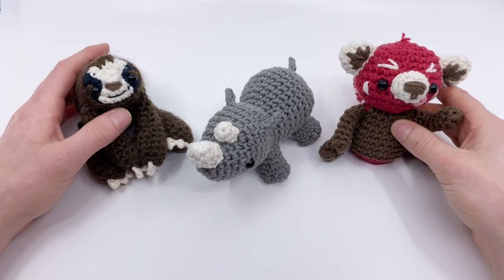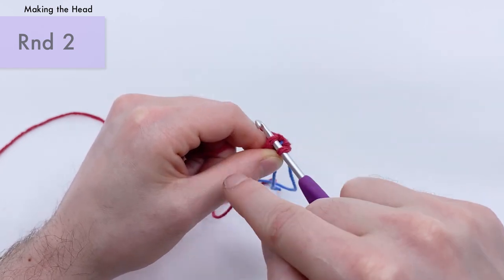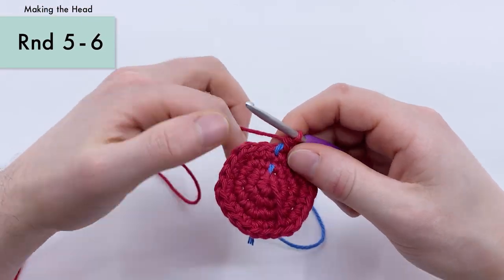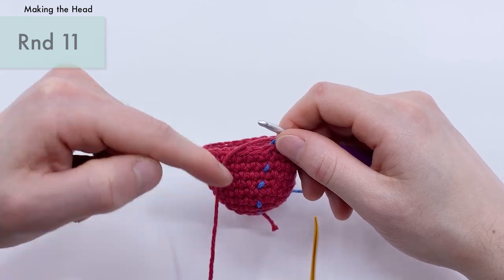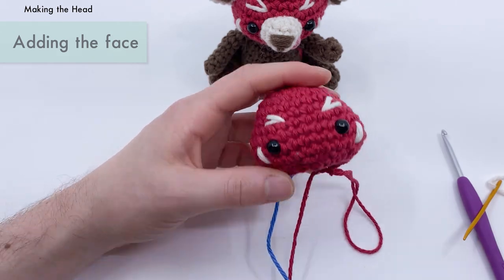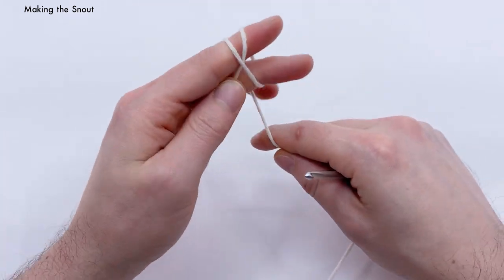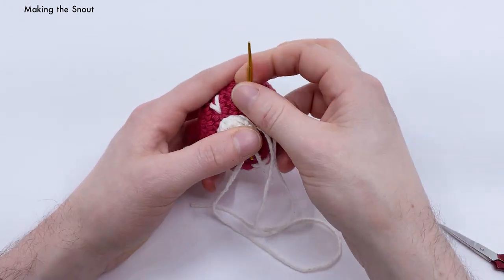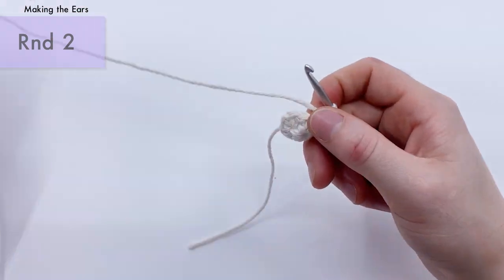Amigurumi Crochet Red Panda || Step by Step Pattern Tutorial Fundraiser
✂︎ The Materials ✂︎
• The Yarn (Worsted Weight)
• Size G6/4.00mm Hook
• Safety Eyes 8mm
• Needle
• Pipe Cleaner (optional)
Worked entirely in the round

(00:00) - Intro
(01:52) - Materials
(03:33) - Head
(21:28) - Face Detail
(41:23) - Snout
(52:34) - Tongue
(56:21) - Ears
(1:08:07) - Back Legs
(1:17:24) - Front Legs
(1:22:03) - Tail
(1:36:55) - Body
(1:57:47) - Sewing Together
(2:17:04) - Outro